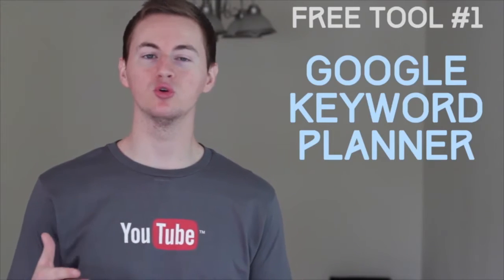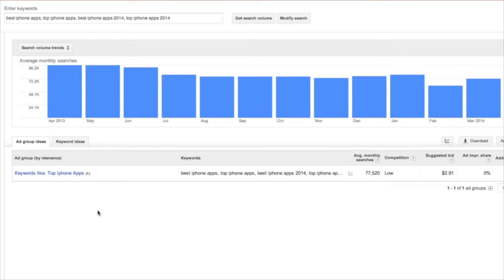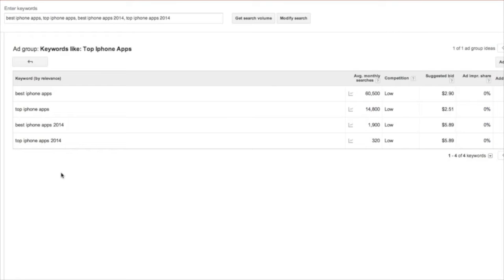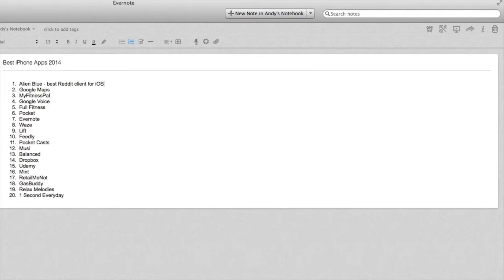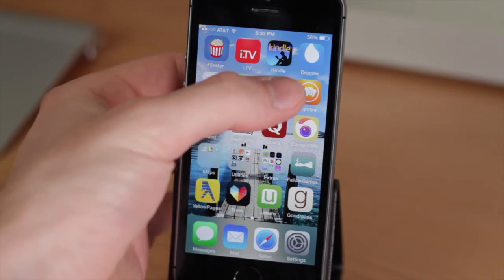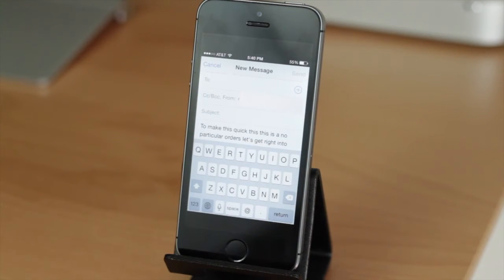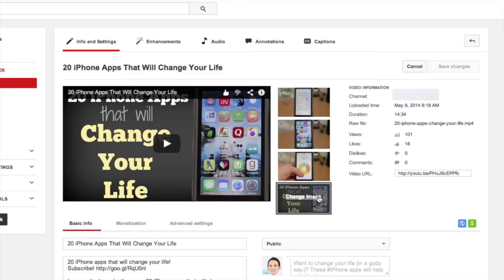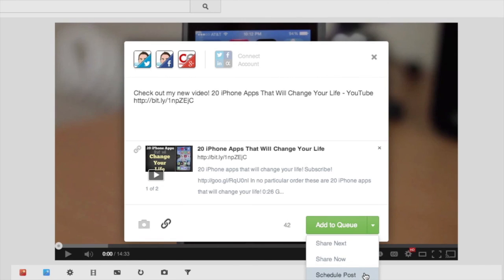5 Free Tools Every YouTuber Needs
YouTube 101 Keys to a Successful Channel

youtube marketing bangla tutorial 2019,
youtube marketing budget,
youtube marketing benefits,
youtube marketing b2b,
marketing digital no youtube,
youtube marketing expert,
youtube marketing effectiveness,
marketing en youtube,
youtube video marketing strategy expert,
youtube real estate marketing,
youtube email marketing,
youtube marketing for beginners,
youtube marketing full course hindi,
youtube marketing free,
youtube marketing 360